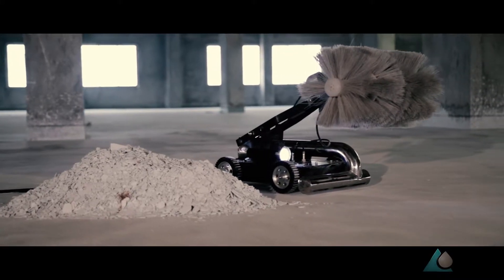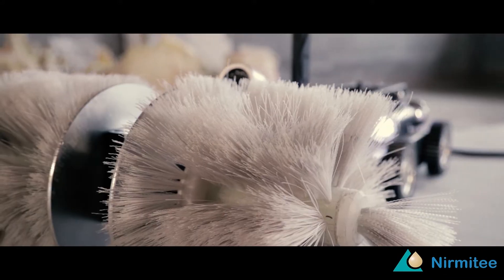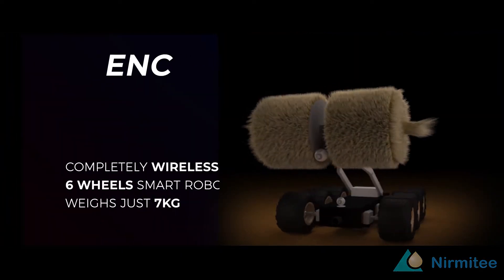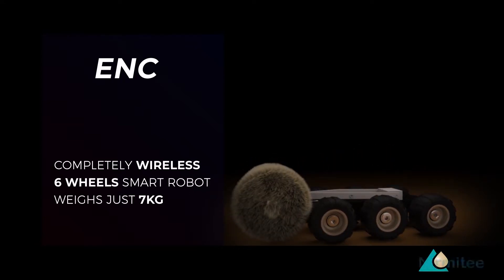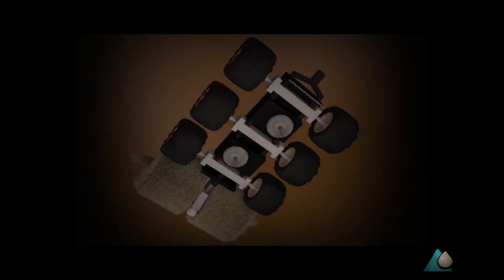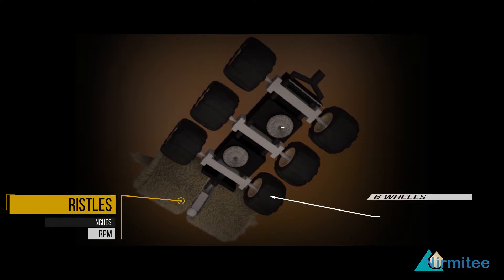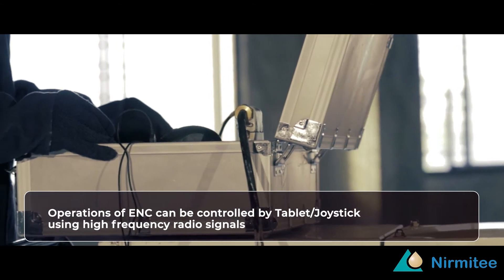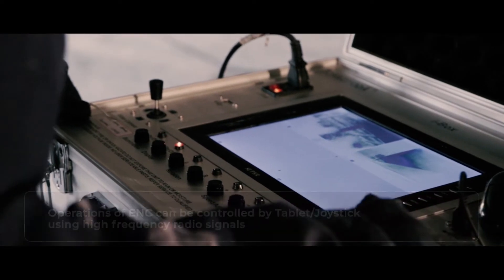ENC Nirmitee Robotics HD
Nirmitee Robotics (India) Pvt. Ltd. is the world’s leading HVAC Air Duct Cleaning company. No matter how small or how complex your HVAC Air Duct is, we are equipped and experienced to handle all kinds HVAC Air Duct Cleaning. We service Offices, Hotels, Convention Centers, Hospitals, Train and Bus Coaches, Aircraft and specialize in Buildings that house Sensitive Equipment, like Data Centers and Operation Theaters. We use our patented Air Duct Inspection Robots to survey your HVAC Air Ducts, and then use a variety of our patented HVAC Duct Cleaning Robots to Scrub, Scrape, Vacuum, Clean and Sterilize your HVAC Air Ducts. With offices in India, Hong Kong, and Dubai, we serve customers around the world.

Browse through our website to see how we are using cutting edge technology to give you healthier indoor air quality, lower your energy bills, and protect your sensitive equipment from dust and heat.

If you are looking for the best HVAC Air Duct Cleaning service, look no further.
For more details pls call Mr Jay Motghare  - + 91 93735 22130